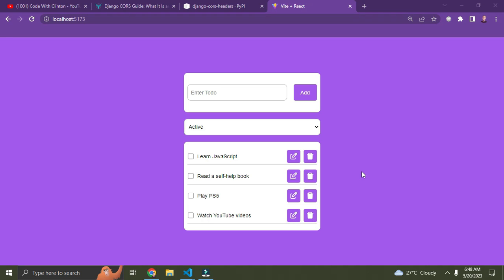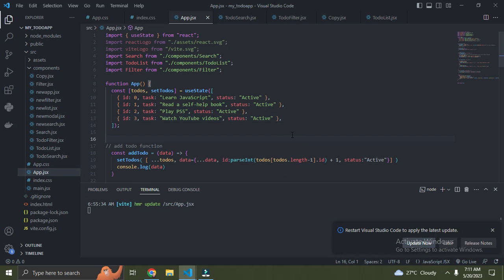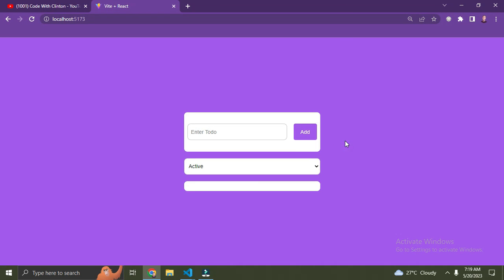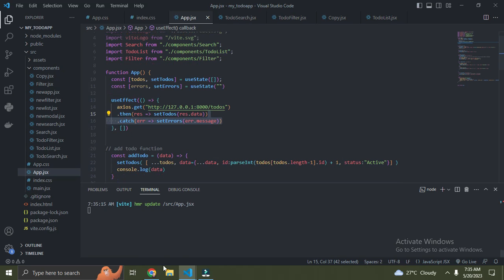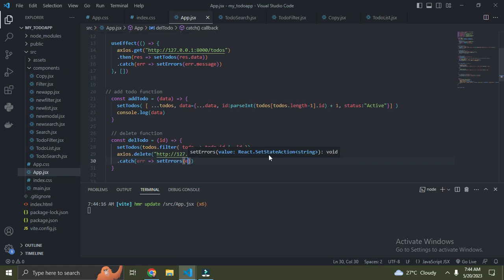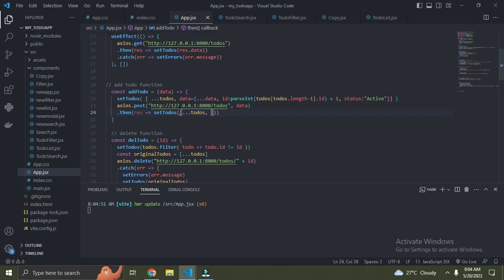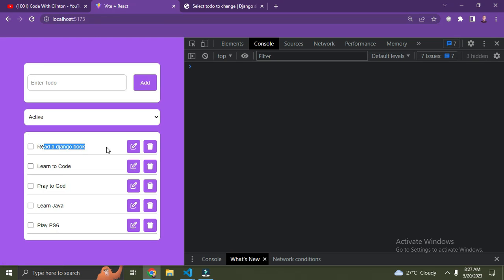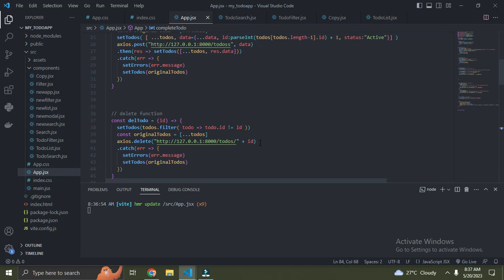Build a Todo app with Django and React #2 - Django and React for Beginners.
Hi, in this video you will learn how to create a Todo app using the popular web development frameworks Django and React! In this step-by-step tutorial, I will guide you through the process of building a fully functional Todo application from scratch.

First, we'll set up the backend using Django, a robust and flexible Python web framework. You'll learn how to create a Django project, define models for the Todo items, set up a RESTful API using Django REST Framework, and handle CRUD operations for managing the Todo list.

Next, we'll dive into the frontend and leverage React, a popular JavaScript library for building user interfaces. You'll discover how to set up a React project, create components for displaying and manipulating the Todo items, and interact with the backend API to fetch and update data in real-time.

Source code:-
Django: